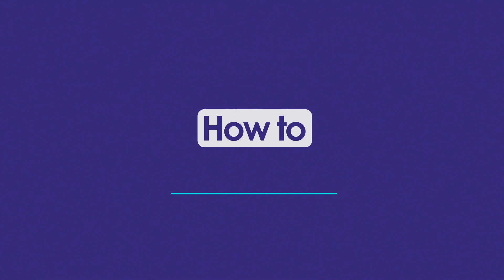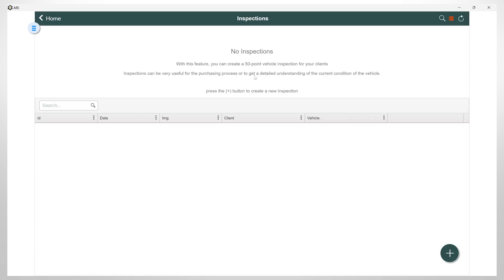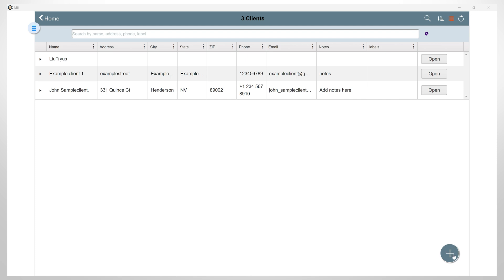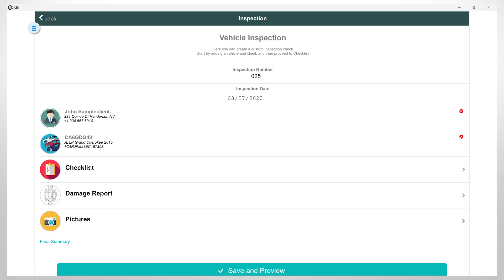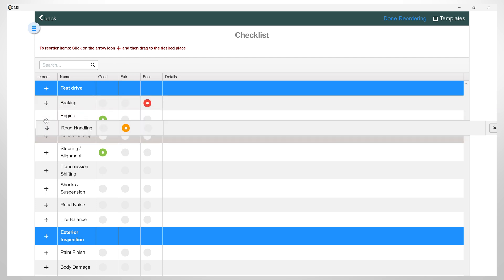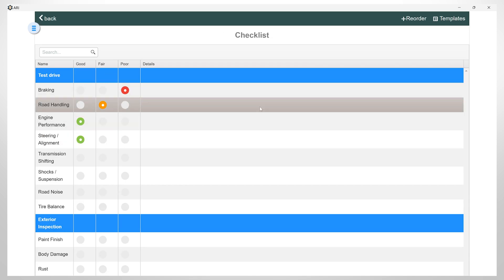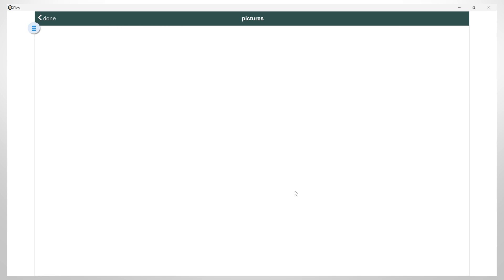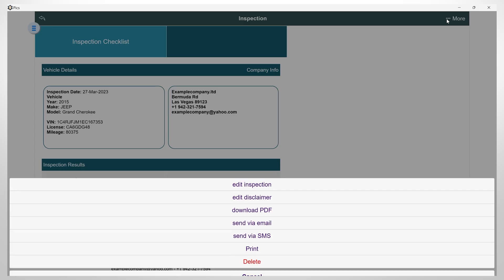How to create a vehicle inspection report with ARI (Auto Repair Software)?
In this tutorial, I will show you how to use ARI's powerful feature, Vehicle Inspection!
If you're tired of the tedious and time-consuming process of creating vehicle inspections manually, then this video is gonna be an eye-opener for you!

 In this step-by-step tutorial, we'll show you how to easily create a 50-point vehicle inspection, add damage reports and pictures, write final summaries, and send the resulting inspection to your client!

Watch this video to see just how easy it is to create a vehicle inspection in minutes!

First time you hear of ARI? Head out to our website and try the app for free